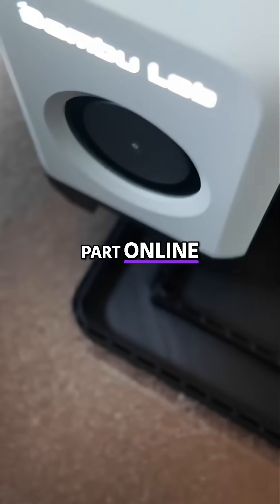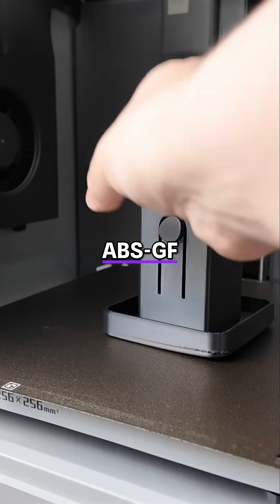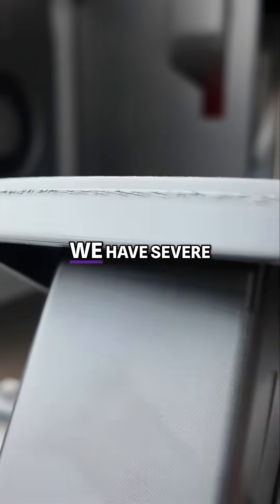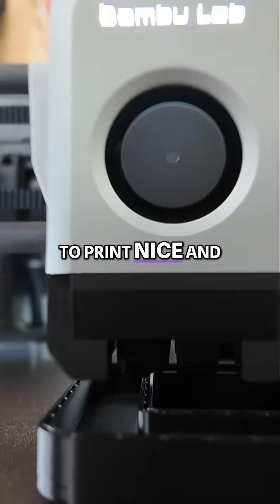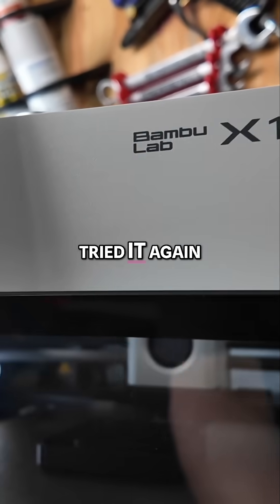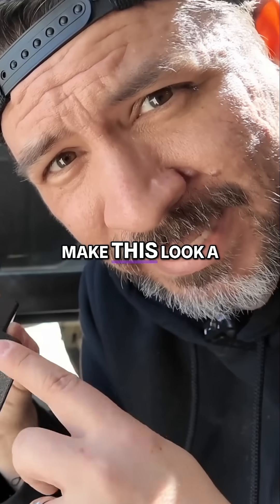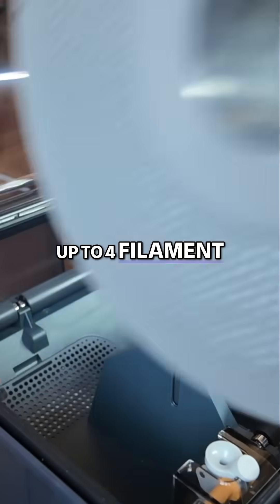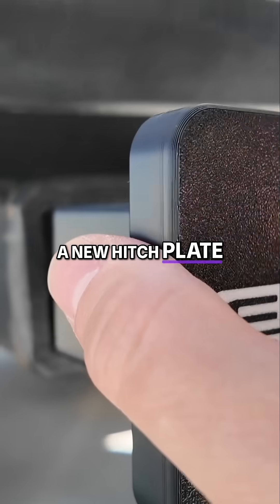Perfect 3d Printed Exterior Car Part?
✅ Bring Your Automotive Ideas to Life with No-BS Tutorials, Budget Builds, and More

Thx to  @BambuLab  for sending us an X1C to try out.

We assume no liability for anything you choose to do to your home, car, or self after watching one of our videos. Working on your home, car, or self and using any information from these videos should be done at your own risk. Live, learn, build 👍 👍 👍